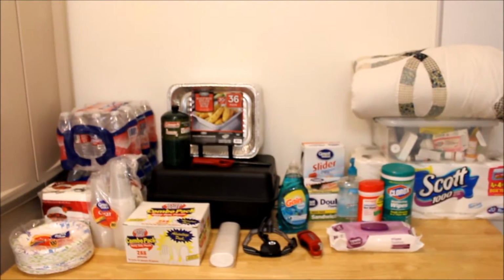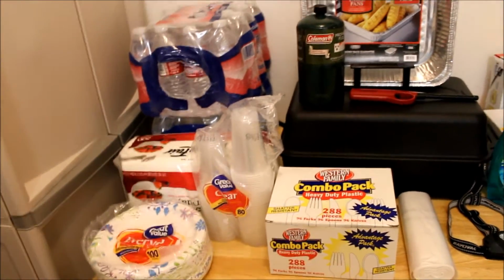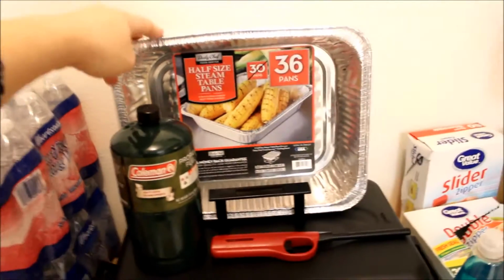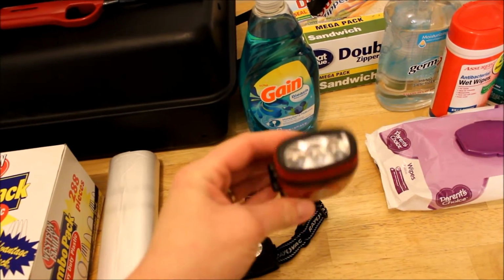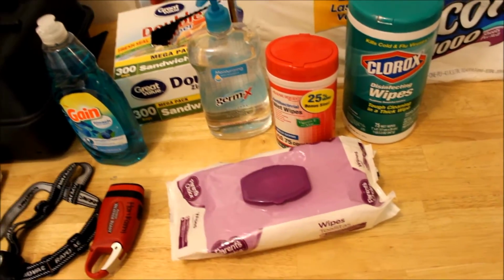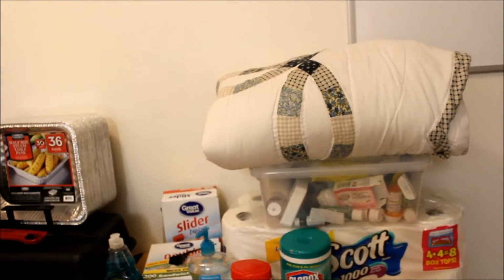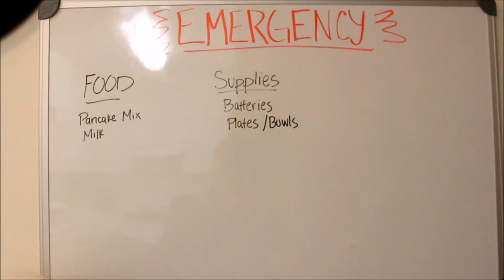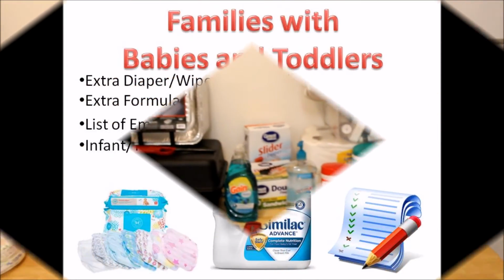Emergency Preparedness: Basic Items to Have on Hand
Basic Emergency Preparedness and the items you need to have extra  in your house when something comes up.